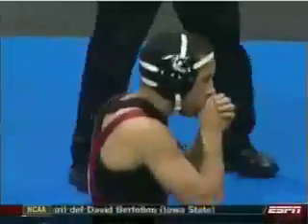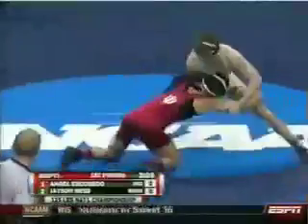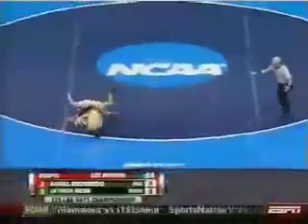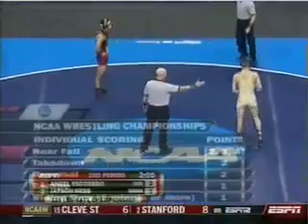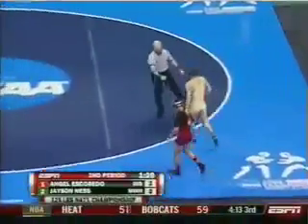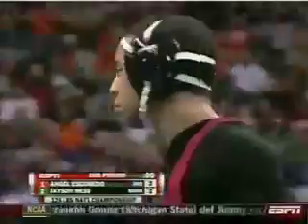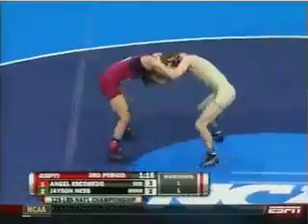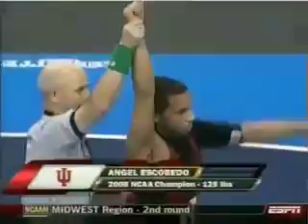2008 Finals, 125: Escobedo (Indiana) vs Ness (Minn)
2008 NCAA Finals, 125 lbs

Angel Escobedo (Indiana) vs Jayson Ness (Minnesota)